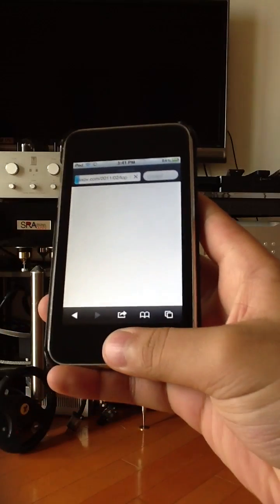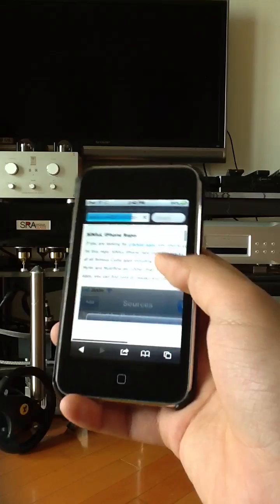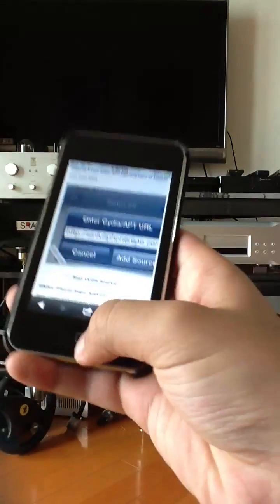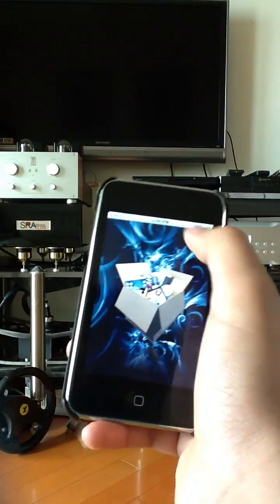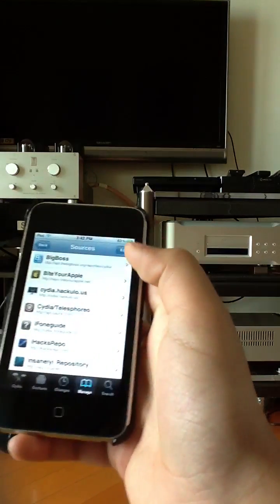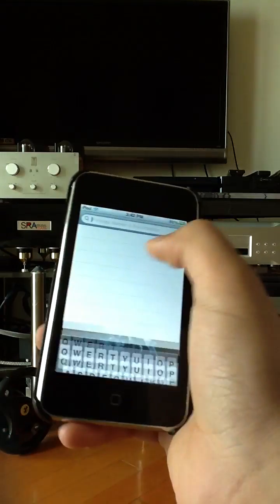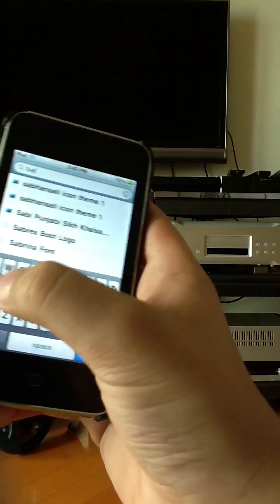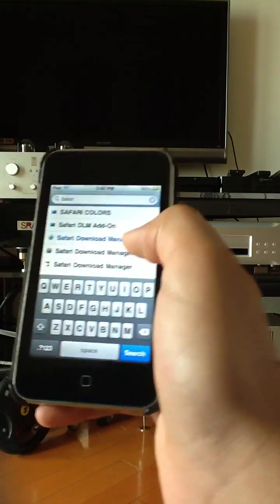Safari crash fix!!!!!!!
How to fix safari
Black phoenix